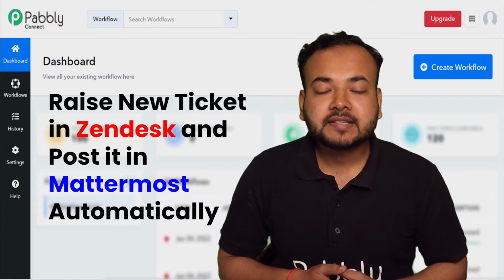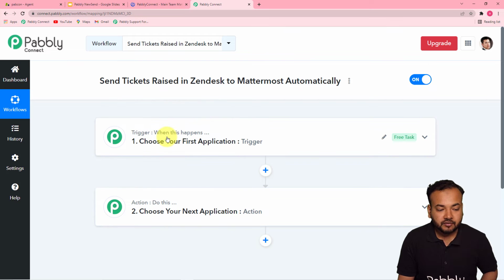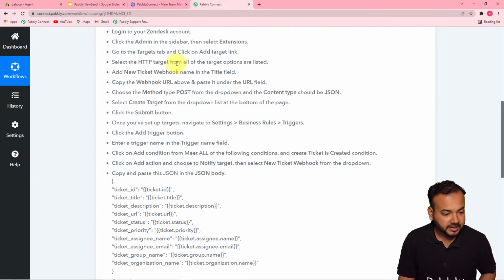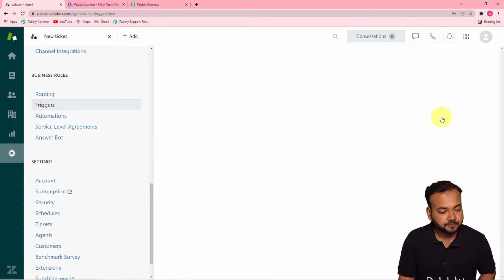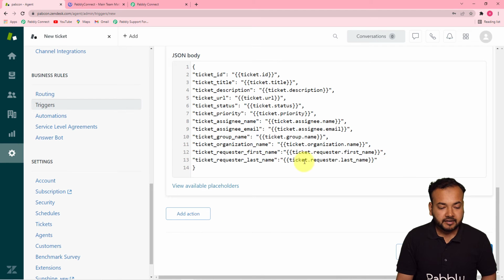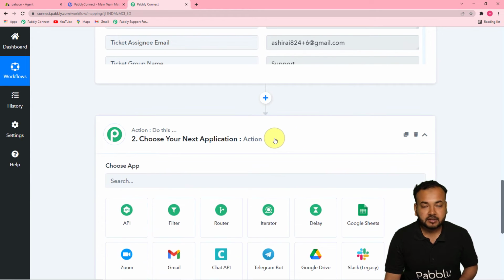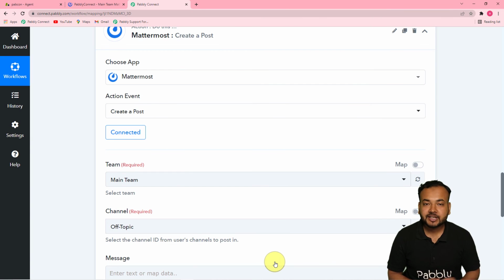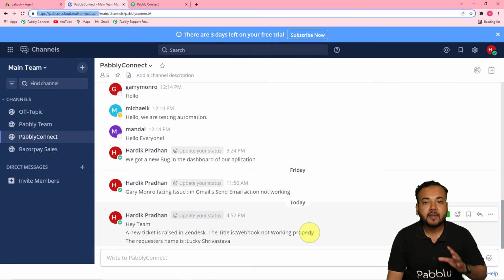When New Ticket is Received on Zendesk Post It to Mattermost Channel Automatically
In this video, we will learn Zendesk Mattermost  integration, where you can when new ticket is received on zendesk post it to mattermost channel automatically with the help of Pabbly Connect.